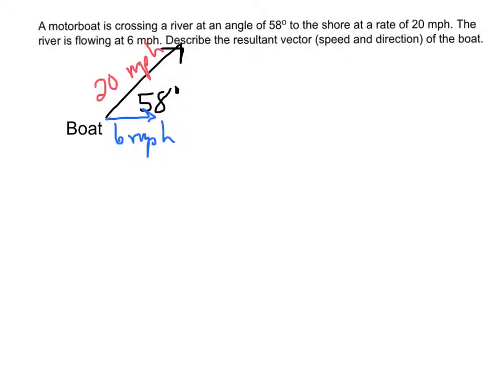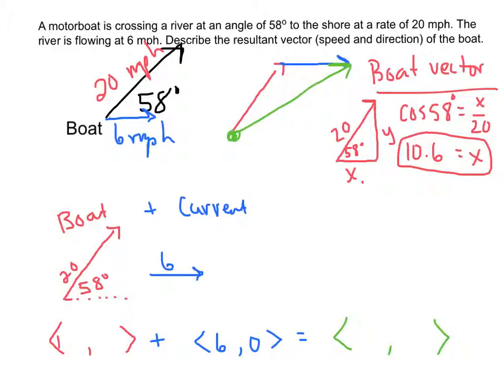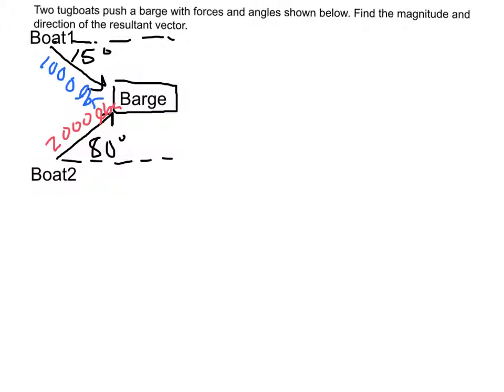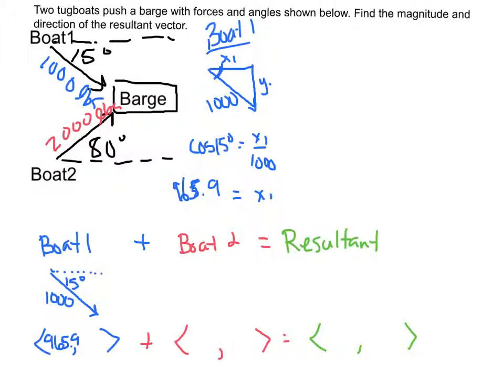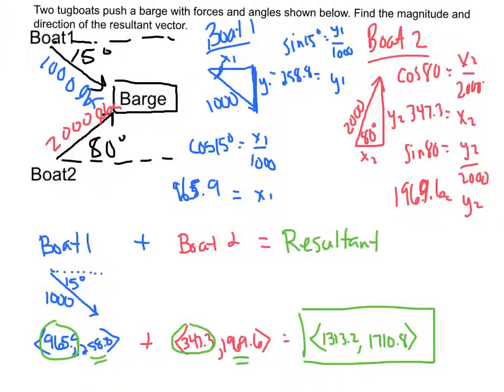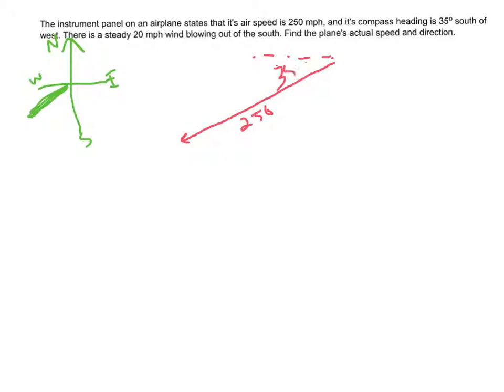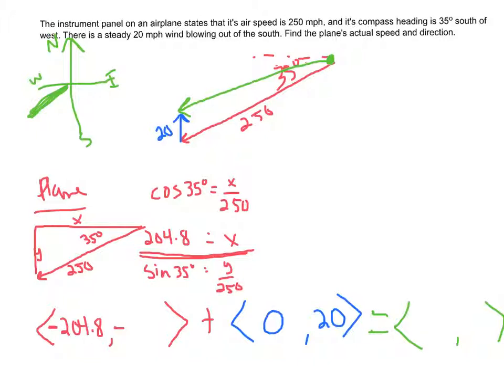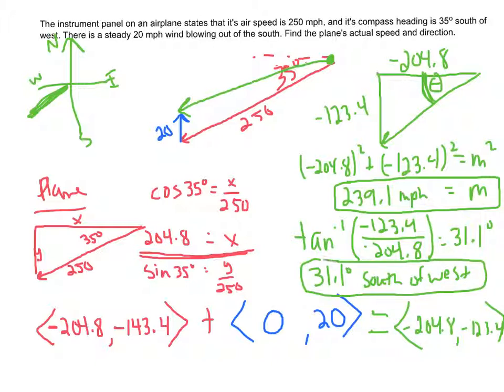vector examples ws1 #3